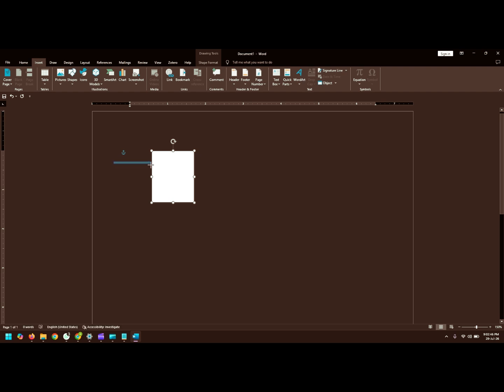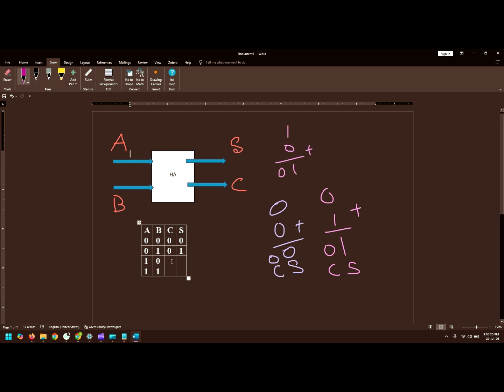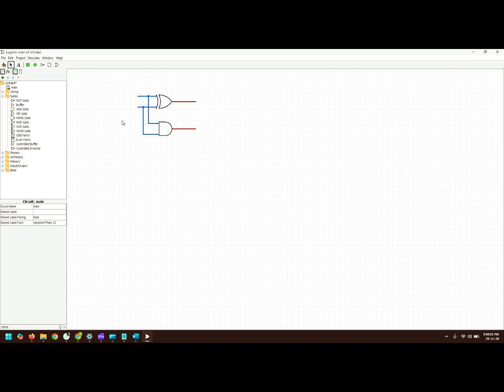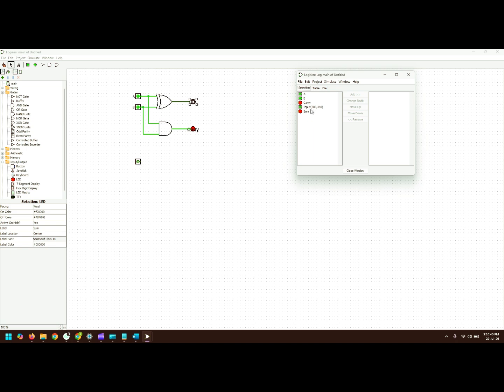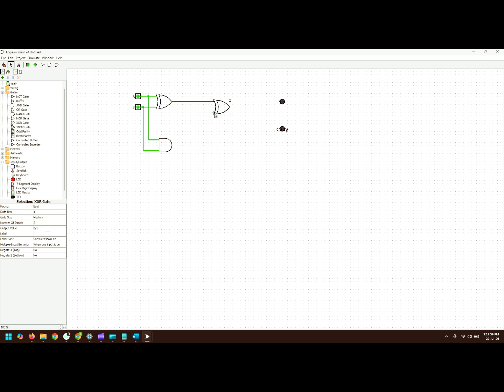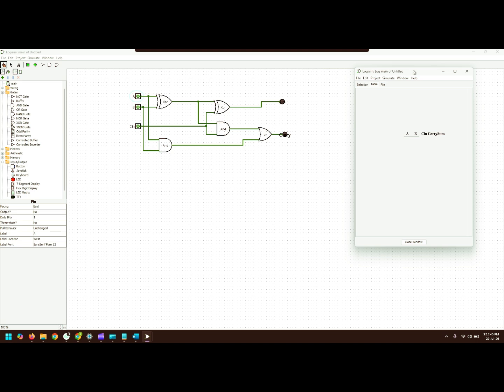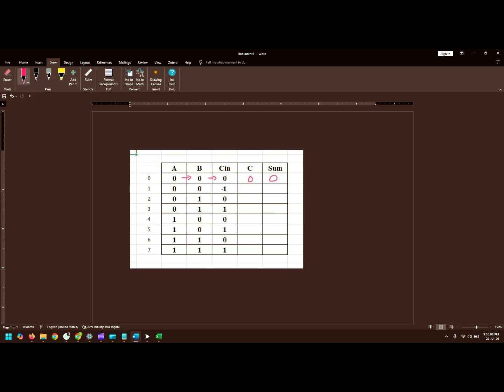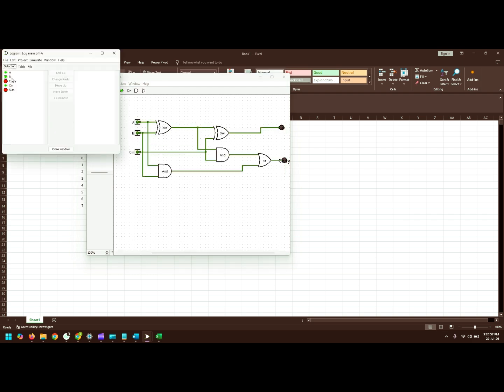Half Adder Computer Architecture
Half Adder
"Have you ever wondered how a computer adds two binary digits? The answer is the Half Adder. It is the simplest digital circuit used to add two 1-bit binary numbers. In this video, we'll understand the half adder with its truth table, Boolean expressions, and logic circuit."

1. What is a Half Adder?

A half adder is a combinational logic circuit that adds two single-bit binary inputs.

Inputs
A
B
Outputs
Sum (S) – Result of binary addition

A Half Adder does not have a carry input from a previous stage.